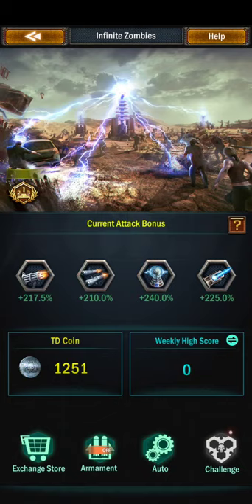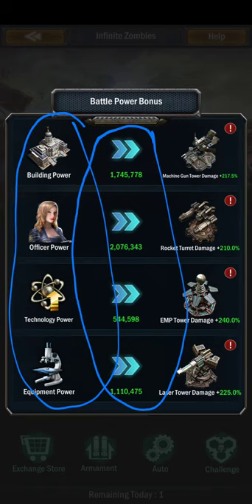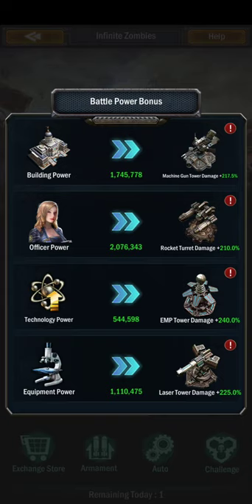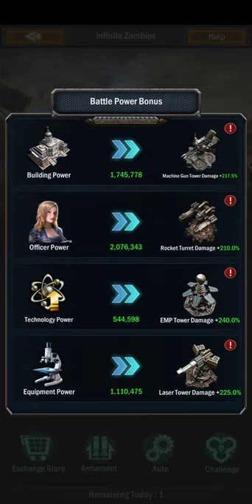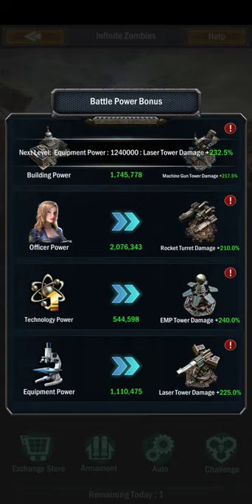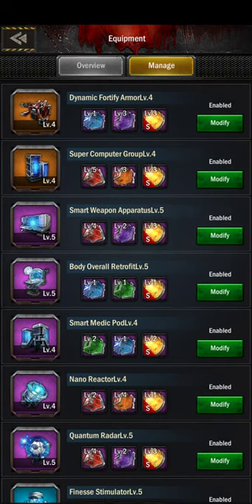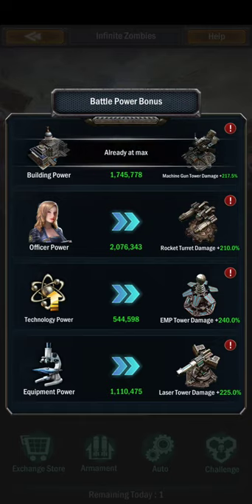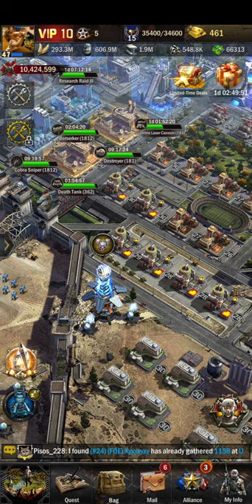How to increase weapon strength in tower defense, is there any simple way? Age of Z